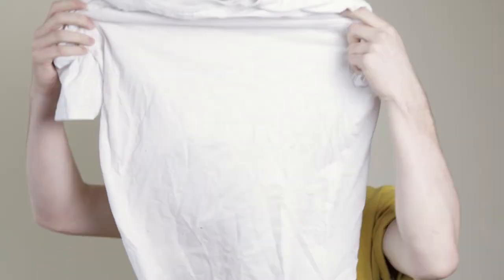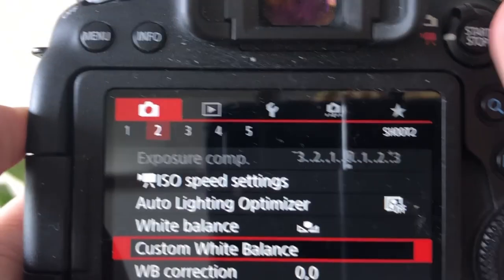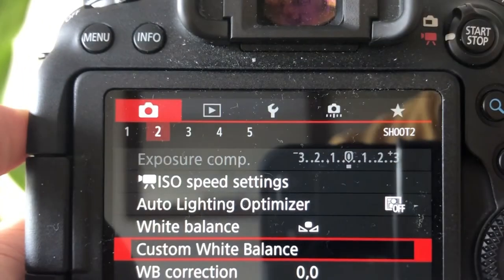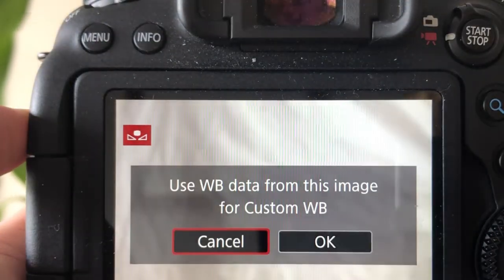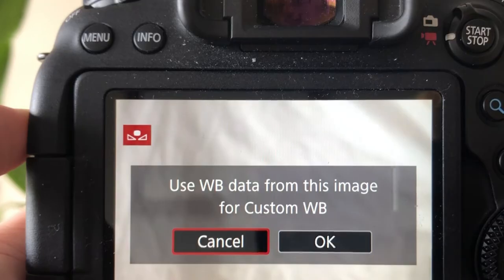How to: Self Tape (Camera Setup)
How to setup your camera for selftapes!

Cameras:
Canon rebel t6i

lenses:
canon 50mm 1.8
Nikon Equivalent

Iphone tripod adapter

music: ES_Autumn Mournings to Winter Nights - DJ DENZ The Rooster